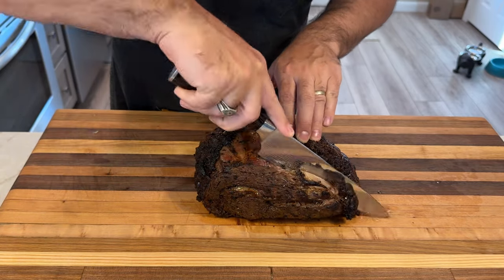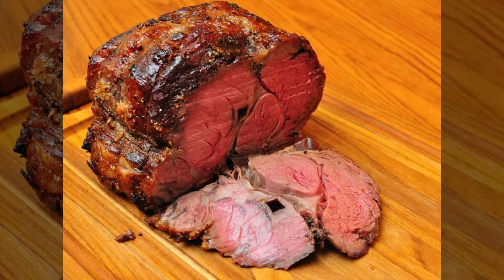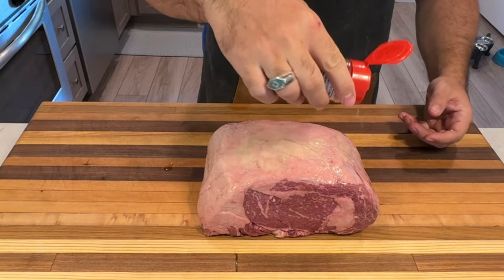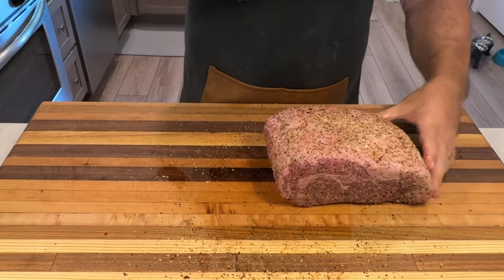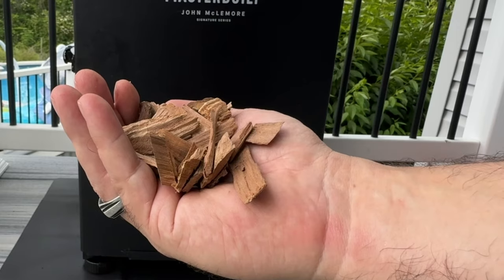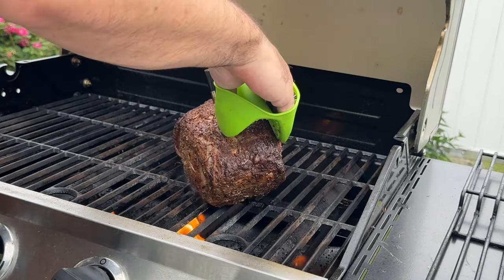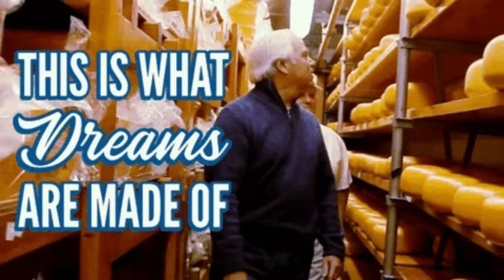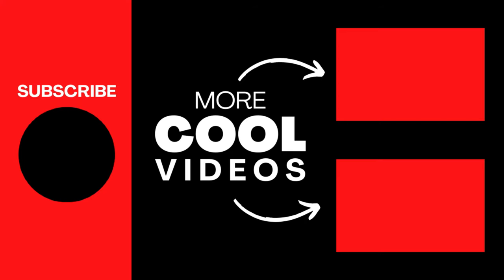Masterbuilt Electric Smoker Prime Rib Roast: Step-by-Step Guide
🔥 Ready to master the art of the prime rib roast? Dive into this flavor explosion with me as we explore the best prime rib techniques. Whether you're a seasoned pro or just starting, this guide will elevate your BBQ skills to new heights.

I’ll cover:
🍖Choosing the perfect cut: Bone-in, boneless, or ribeye steak roast
🍖Achieving juicy perfection: Wet vs. dry brining
🍖Crafting the best prime rib seasoning: Store-bought rubs or our homemade blend
🍖Smoking and searing tips for a textural and taste bud party

Join me as I prepare a mouthwatering, medium-rare standing prime rib roast recipe using a Masterbuilt Electric Smoker. This prime rib is a guaranteed crowd-pleaser, perfect for any special occasion.

CHAPTERS:
00:00 - Intro Masterbuilt Electric Smoker Prime Rib Roast: Step-by-Step Guide
0:38 - How To Select The Right PrimeRib Roast
2:06 - How To Prepare Your Meat For Cooking
3:53 - How To Cook A Prime Rib Roast
4:44 - How Long Should I Rest My Prime Rib
6:33 - How To Slice Prime Rib
7:38 - Outro

🍖How To Perfectly Smoke Ribs On The Pit Barrel Cooker: Fire and Smoke Society Sweet Preacher Rub🍖